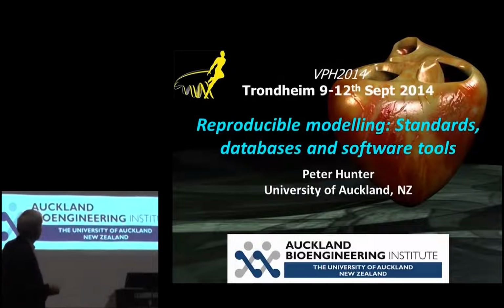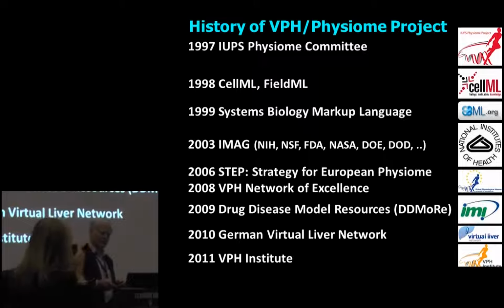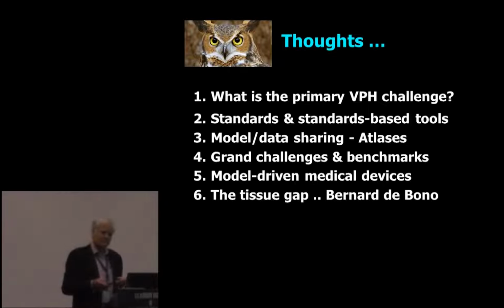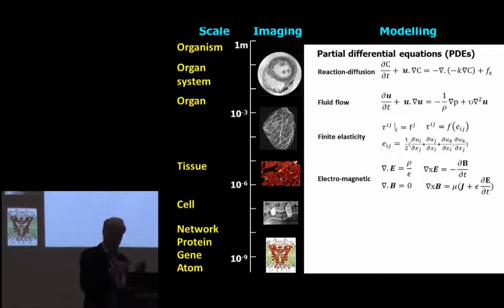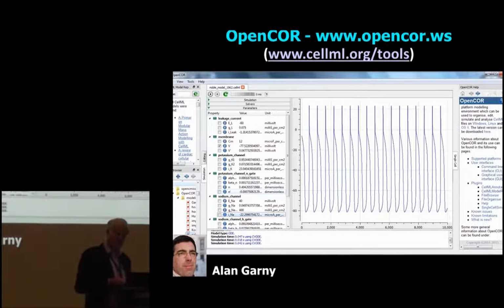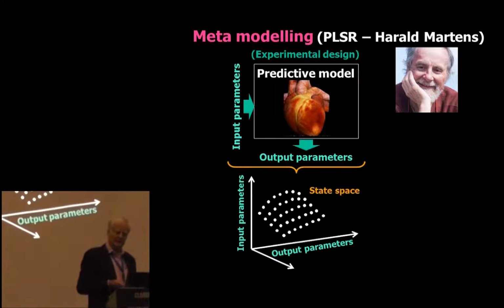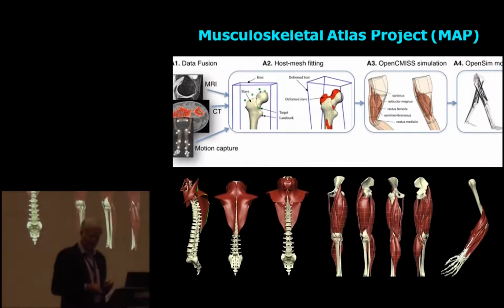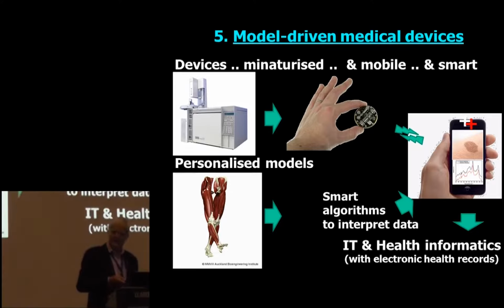VPH2014: Prof Hunter - Plenary Lecture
In his plenary lecture at VPH2014 in Trondheim, Prof Hunter (University of Auckland) discussed the current state of reproducible modeling, giving an overview on standards, databases and software tools.

Abstract:
The VPH/Physiome project continues to develop the markup language standards CellML, FieldML and BioSignalML to complement the SBML standard used in systems biology. It is also developing the OpenCOR software tool for integrating lumped parameter CellML models and the OpenCMISS tools Iron and Zinc for solving and visualising spatially varying FieldML models. The Physiome Model Repository PMR now supports annotation of models (staging.physiomeproject.org) using the Ricordo ontological framwork and supports collaborative workspaces for model development prior to model exposure.